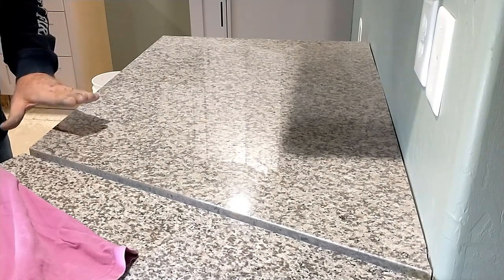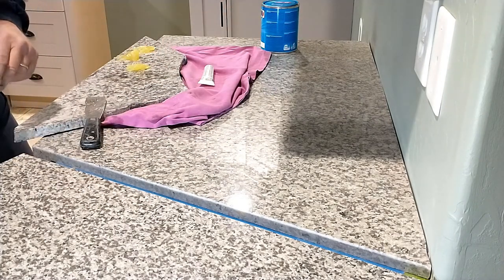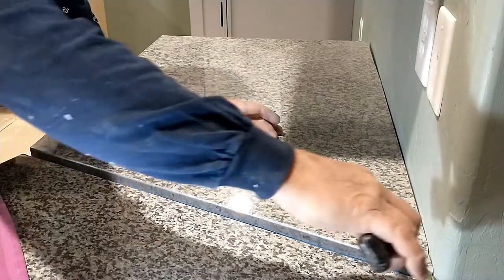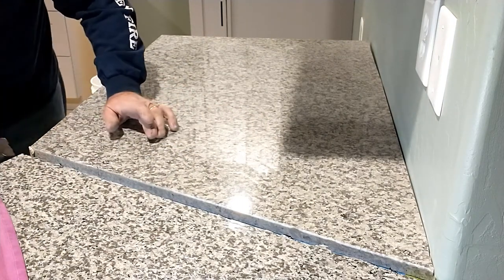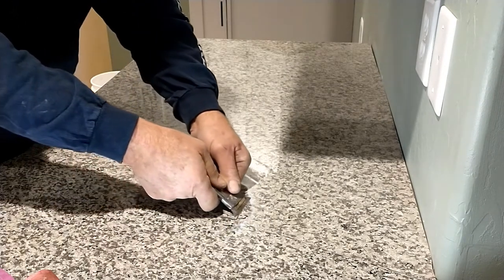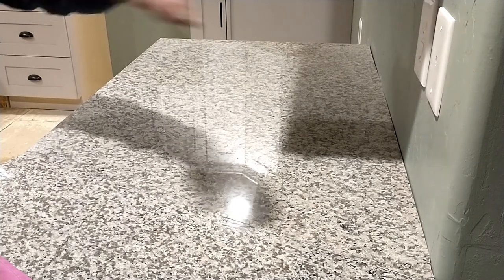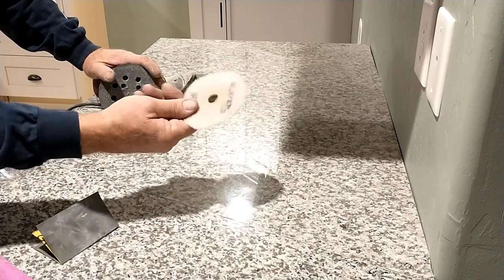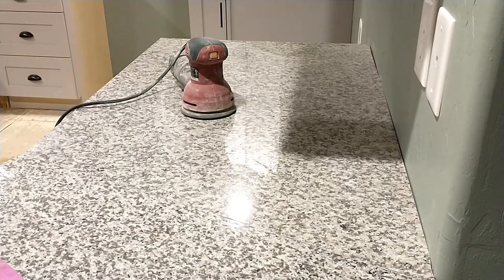Updated DIY Granite Countertop Install, Epoxy Joint Filling Tips, (NO MUSIC ;)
This is just a video showing how someone could DIY their of Granite Countertops. In this video we show how to mix and color the epoxy for the joints. We also show what we did to cut, level, and glue down the granite tops.